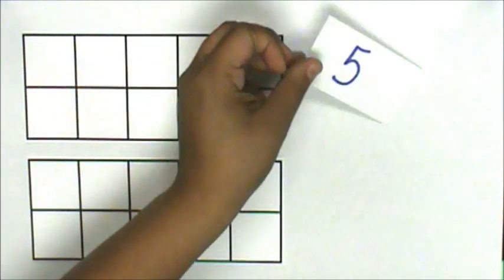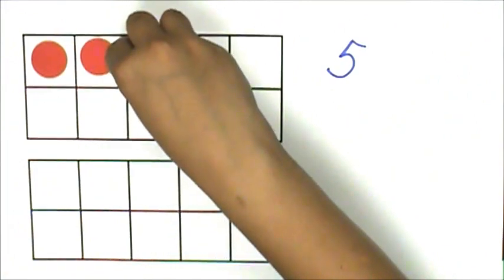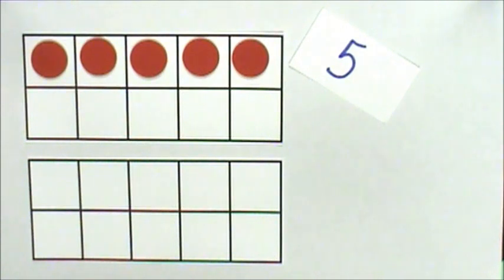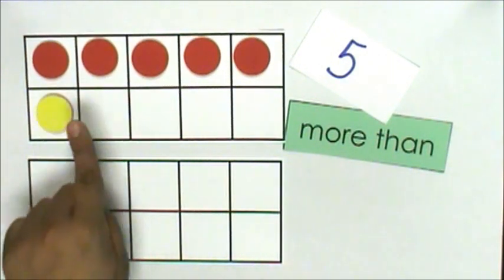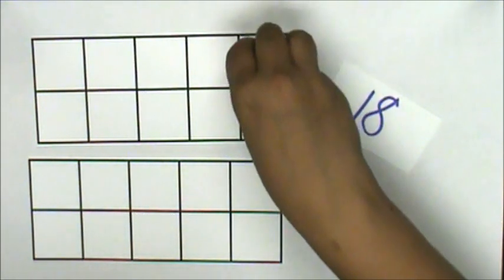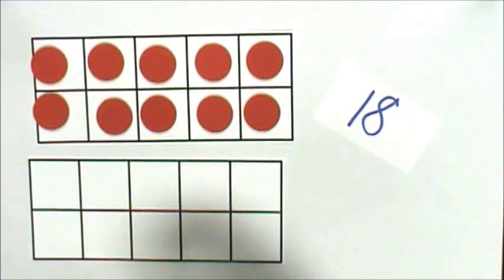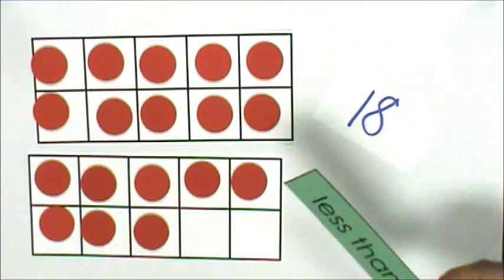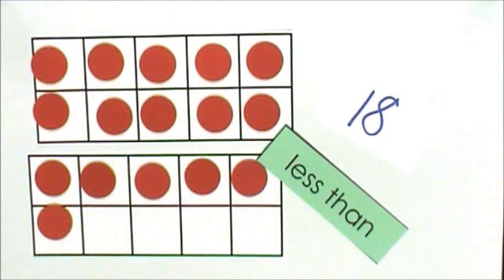Generate a Set More or Less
This video shows examples of generating a set that is more or less than a given number using two sided counters.